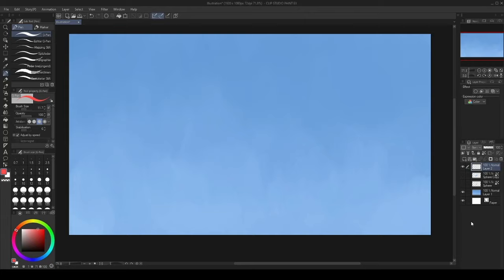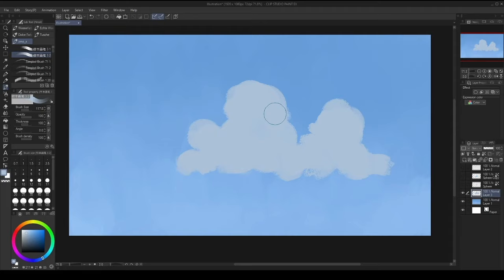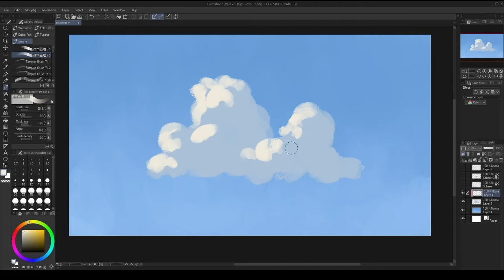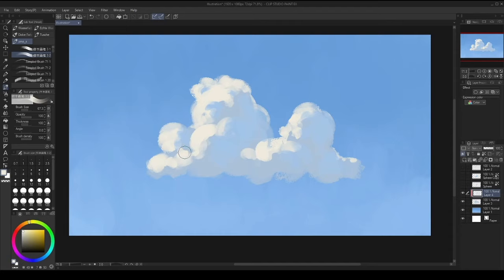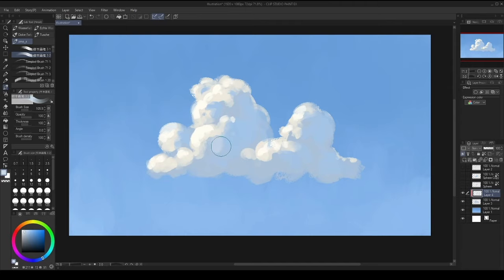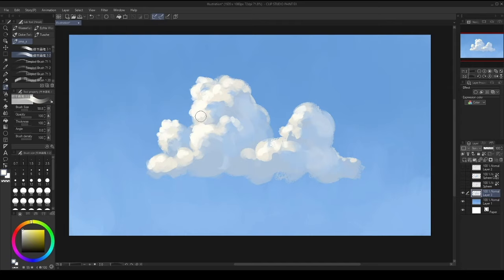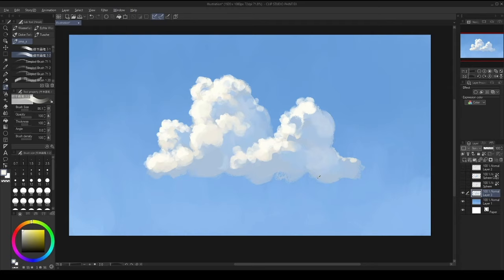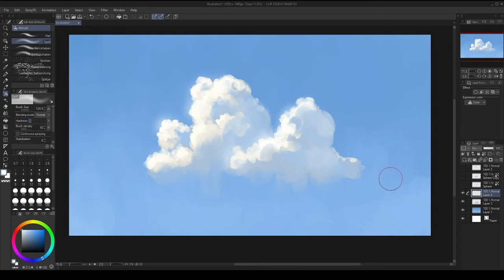How to Paint Clouds – Digital Painting Tutorial in Clip Studio Paint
Remembering a few simple tricks you can easily paint stunning clouds. I'm using Clip Studio Paint but you could use any other software like Photoshop, Medibang or Krita.

► Brushes

► Tools

Graphics tablet: Wacom intuos pro

► Music Credit